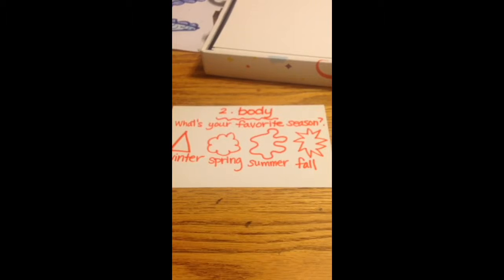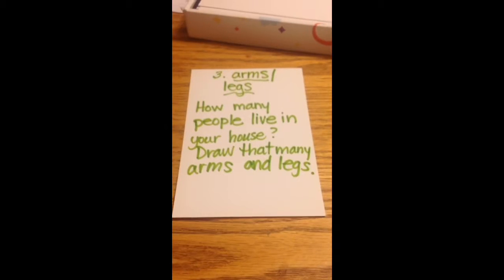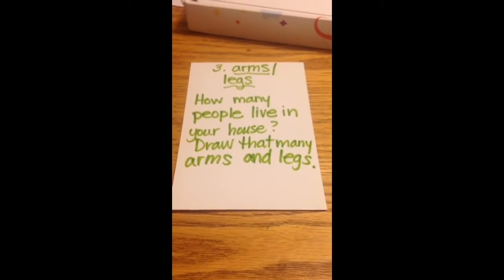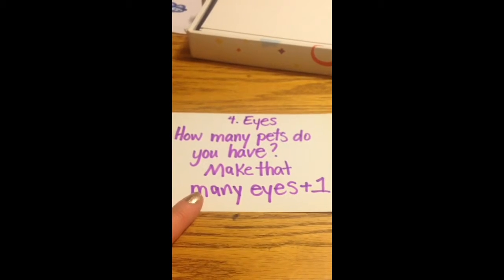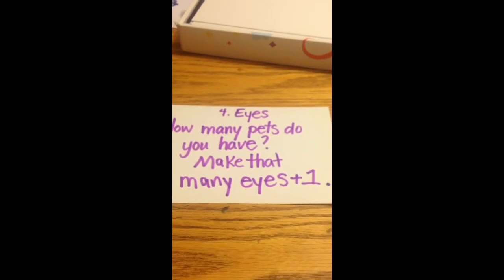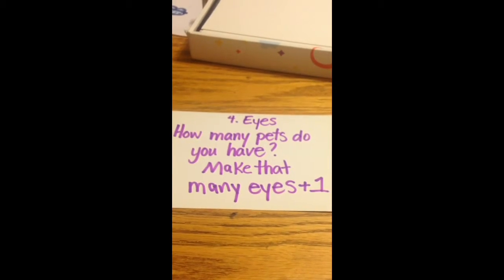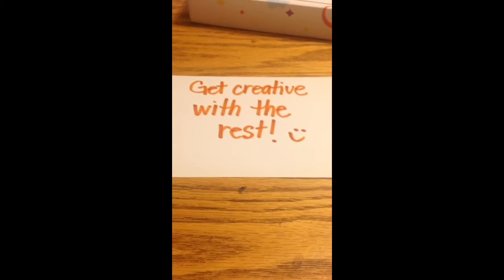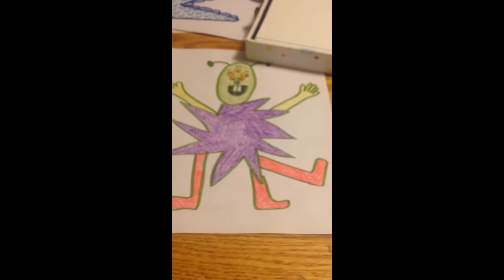Third grade ISTEP week art lesson